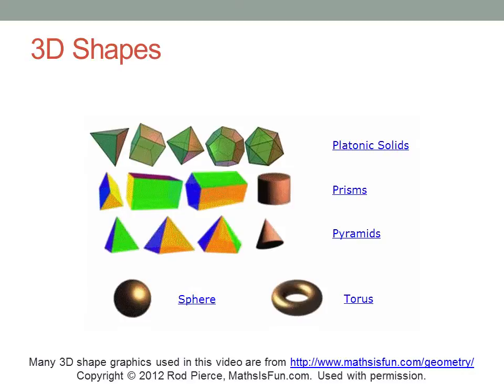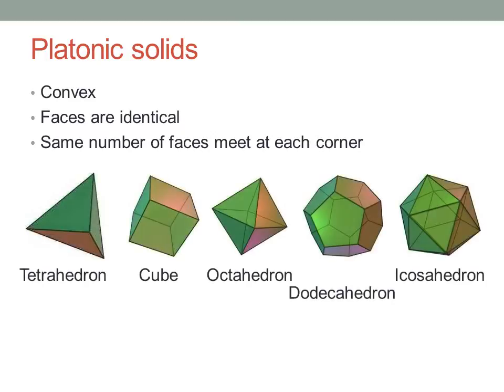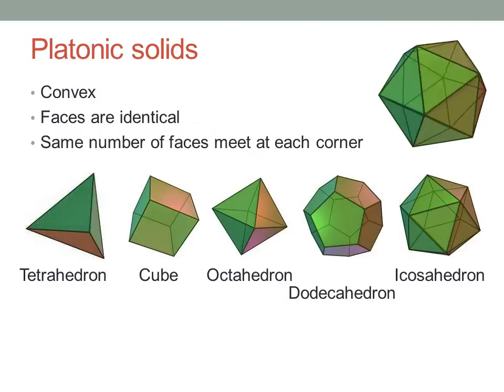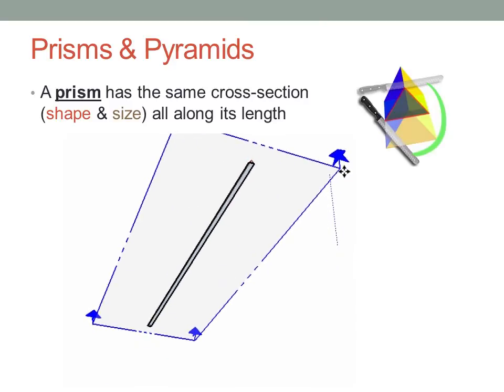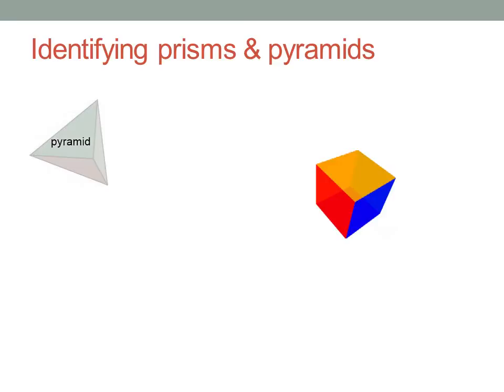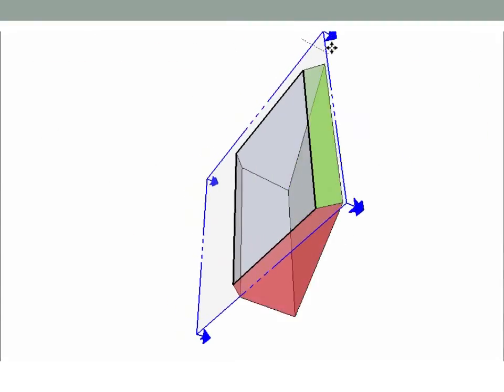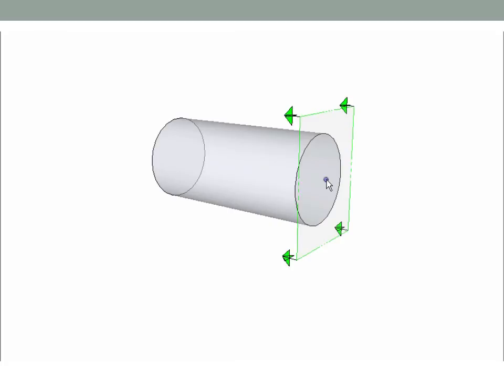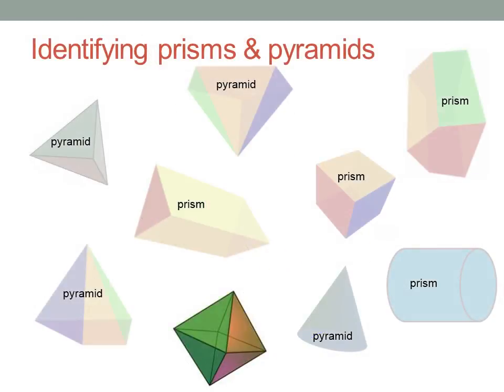Classifying 3D shapes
Polyhedra, Platonic solids, prisms and pyramids

For more about Euler's formula and why there are only 5 Platonic solids

Credits:

Animations of cross-sections were created using Trimble SketchUp and recorded using CamStudio